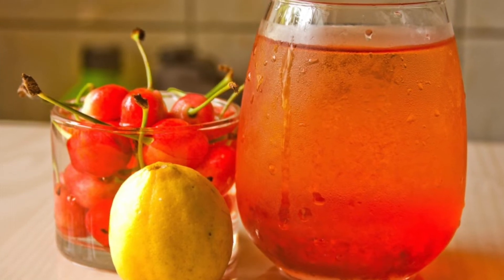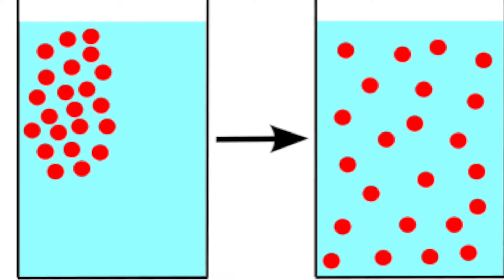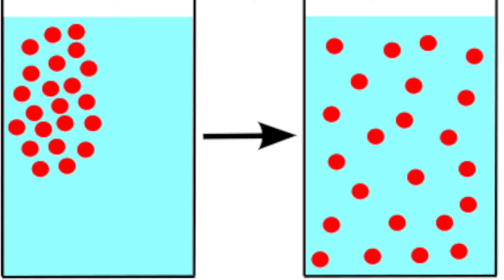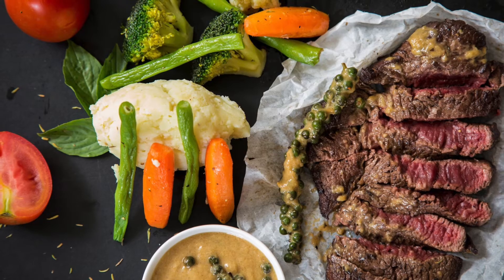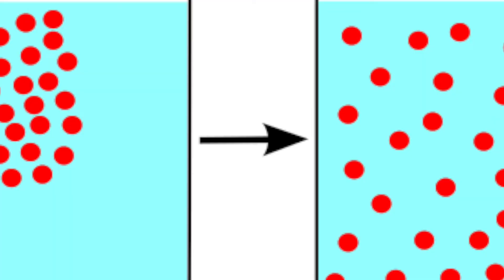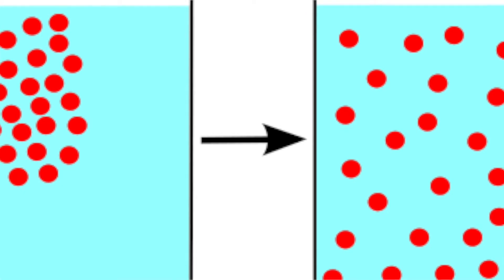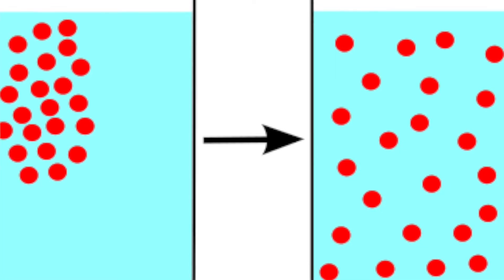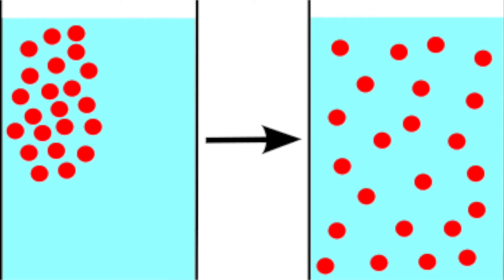Diffusion - How Diffusion Works - 9-1 GCSE Biology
Diffusion is the spreading out of particles from an area of high concentration to an area of low concentration. It is vital in everyday life such as the diffusion of oxygen. This video looks at how diffusion works and factors which can speed it up like a higher concentration gradient, a higher temperature or a higher surface area.